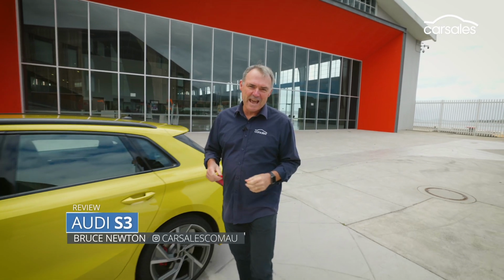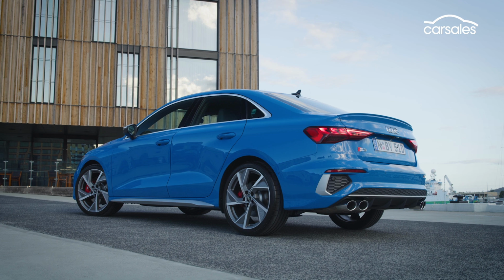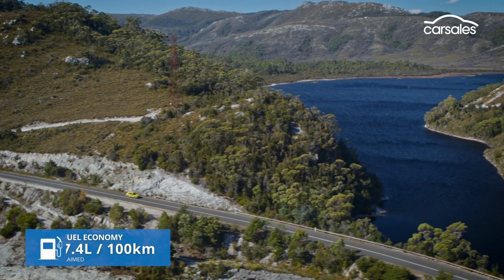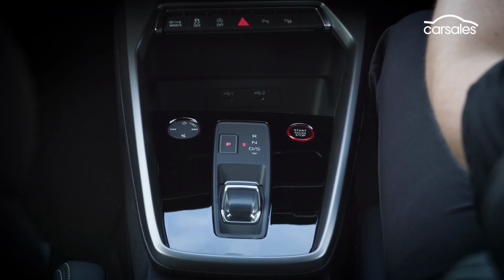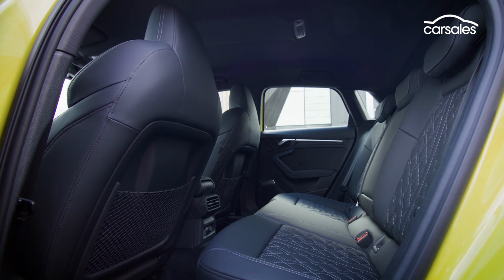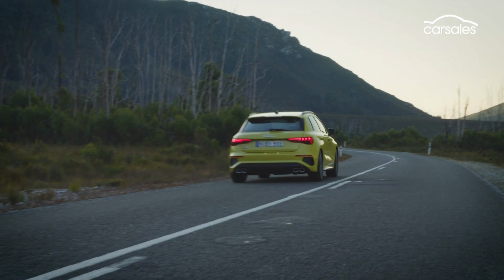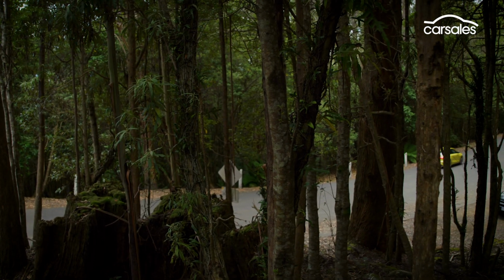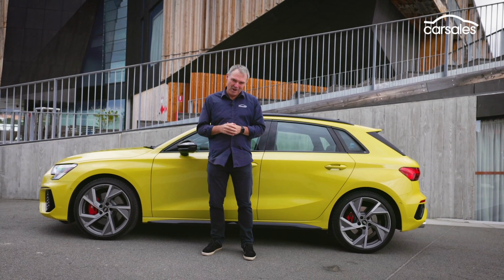Audi S3 2022 Review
Feel like something a bit more entertaining than your average prestige hatchback? The new Audi S3 might just fit the bill 👉 Full Review

The Audi S3 has been rolling along Aussie roads for more than 20 years. Now debuting in fourth-generation guise, the 2022 Audi S3 range brings a familiar combination of turbo-petrol performance and all-paw grip.

A bumped-up 2.0-litre turbocharged  drivetrain is housed in either a sedan or five-door Sportback body, which is tied down by retuned and refettled suspension.

Equipment levels are improved and prices are up, but the enjoyable, involving driving experience remans familiar.

Fast Forward
00:00 INTRO
00:22 Pricing and specs
02:08 Interior review
02:43 Infotainment & safety
03:59 Passenger space
04:27 Luggage space
05:01 On the road
06:50 Service and warranty
07:03 Verdict

Shamelessly so.